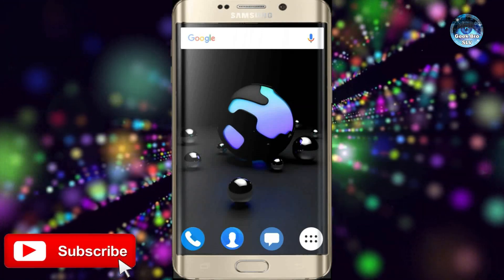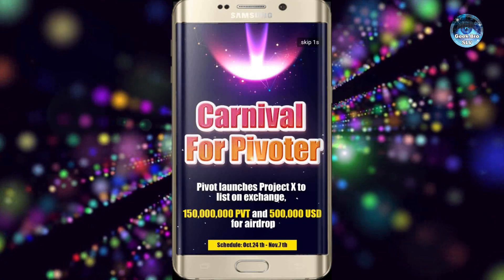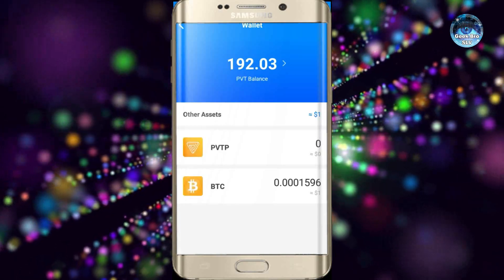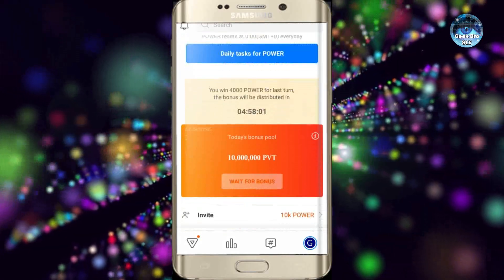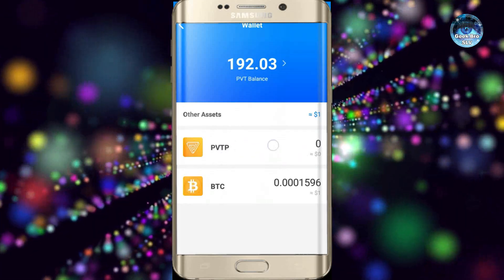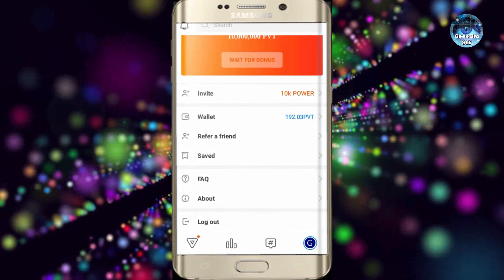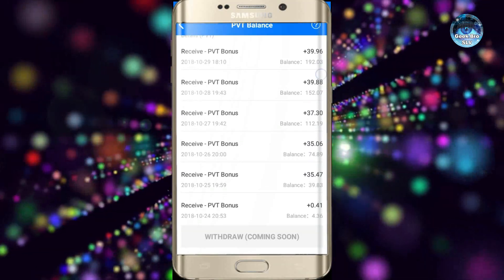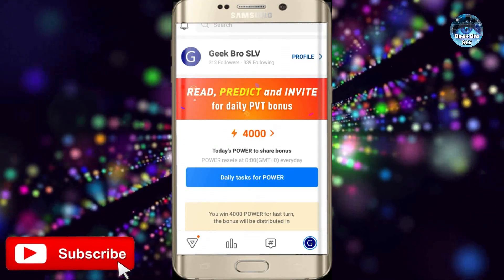Pivot New Update Can't Get BTC - Sinhala Explain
Earn Money With Pivot App - Sinhala Explain

What Is Technology?

Technology is a body of knowledge devoted to creating tools, processing actions and the extracting of materials. The term ‘Technology” is wide, and everyone has their way of understanding its meaning. We use technology to accomplish various tasks in our daily lives, in brief; we can describe technology as products and processes used to simplify our daily lives. We use technology to extend our abilities, making people the most crucial part of any technological system.

Technology is also an application of science used to solve problems. But it is vital to know that technology and science are different subjects which work hand-in-hand to accomplish specific tasks or solve problems.